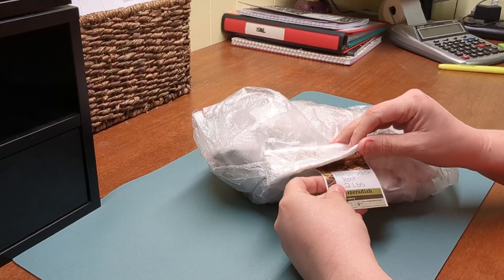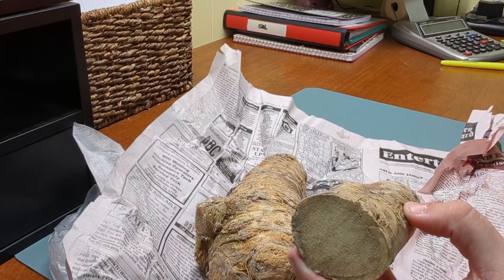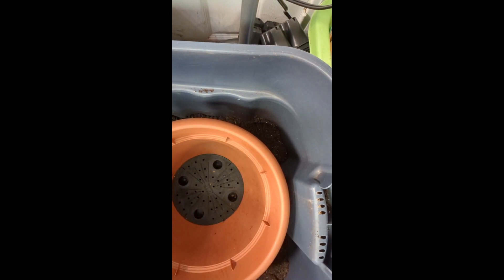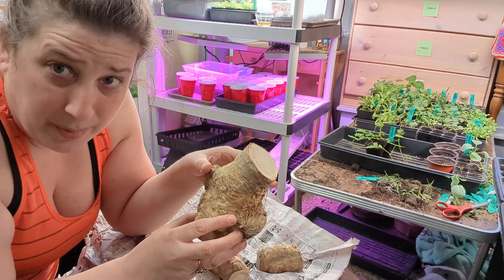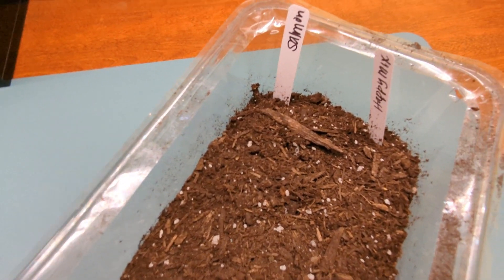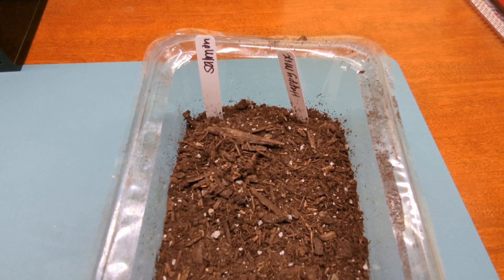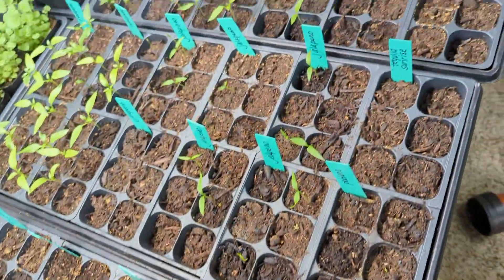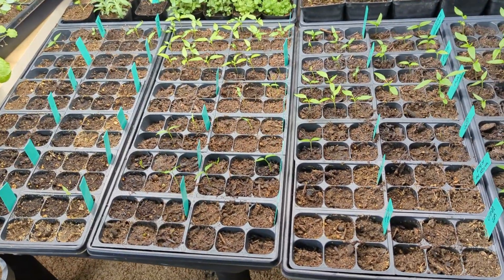What My Husband Wants Out Of The Garden...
I am doing some garden housekeeping today, knocking some items off my to do list.  I ordered this horseradish root that needs to be dealt with, I have some seeds to plant, and plants to check!